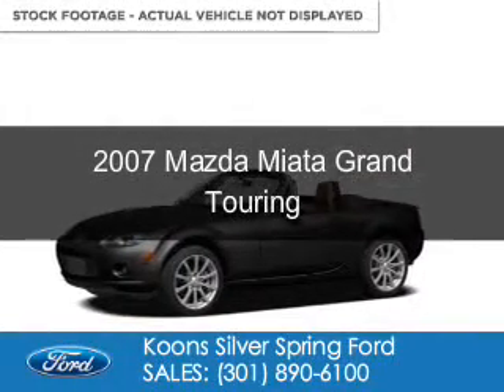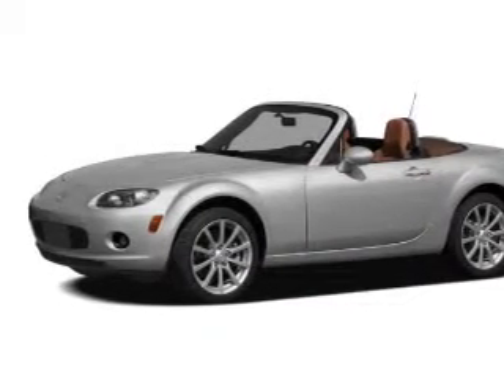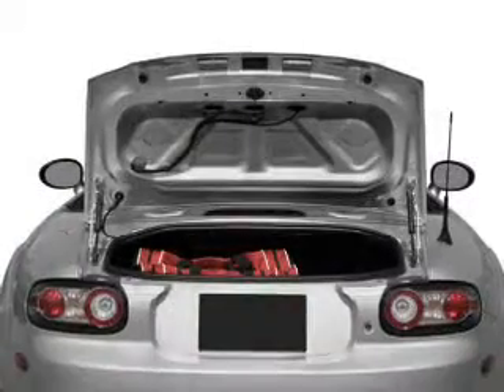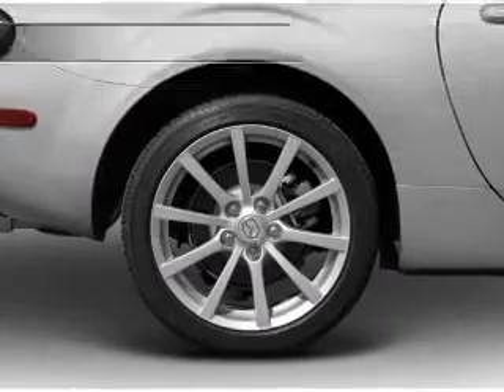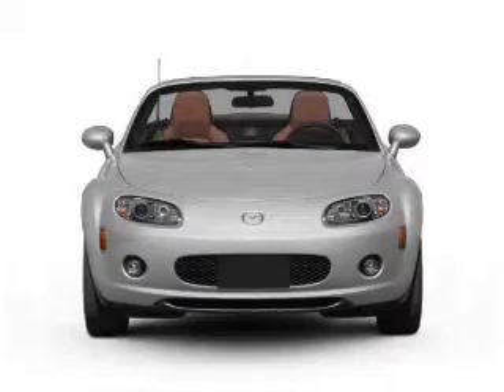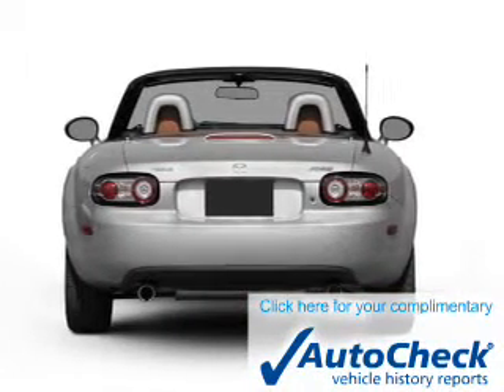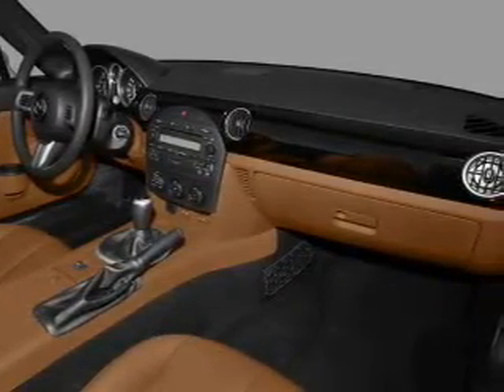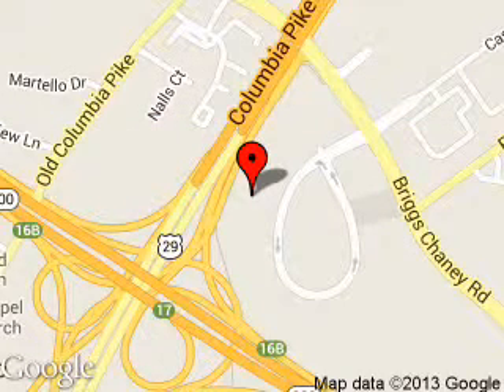2007 Mazda Miata - Silver Spring MD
Phone:
Year: 2007
Make: Mazda
Model: Miata
Trim: Grand Touring
Engine: 2.0 liter inline 4 cylinder 16 valve
Transmission: 6-Speed Automatic
Color: Brilliant Black
Mileage: 6445
Address:
3111 Automobile Blvd.